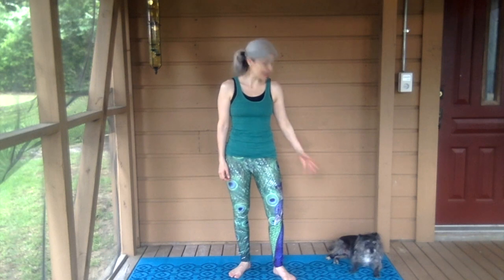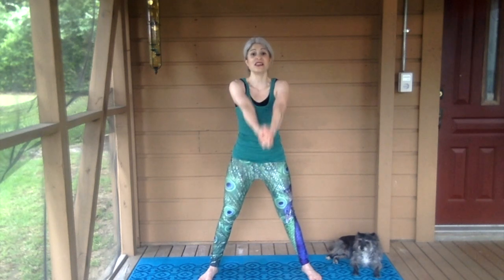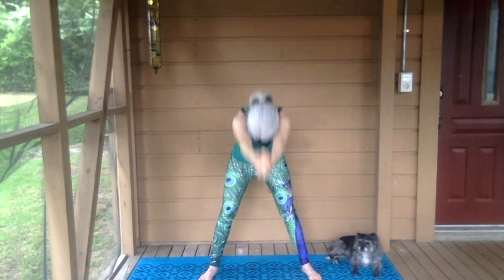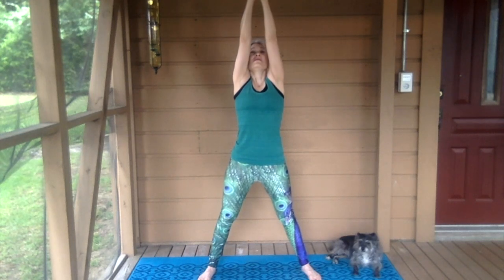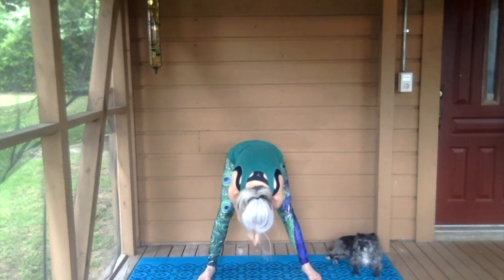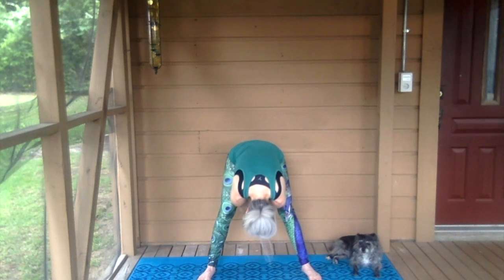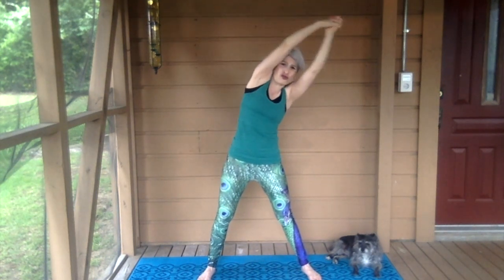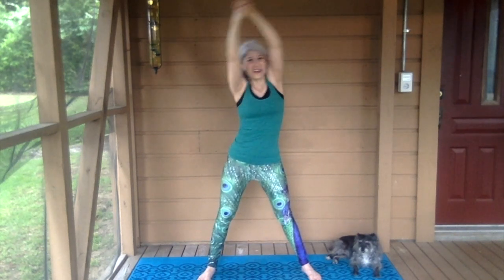Kids Yoga: Elephant Breath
Elephant Breath is an energizing breathing exercise that is soooo much fun to do.

Practice Kids Yoga with Ms. Jessica. Full Yoga classes just for Little Ones!